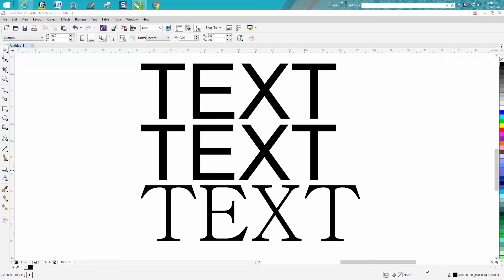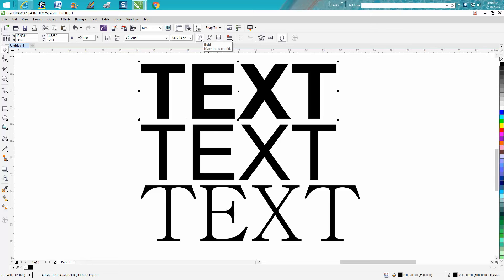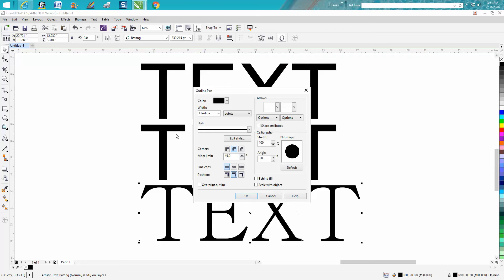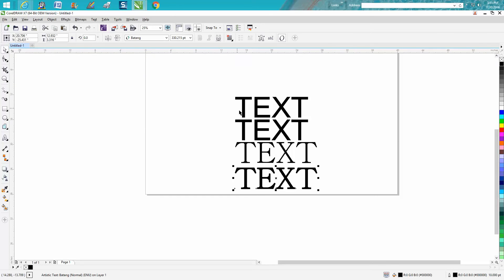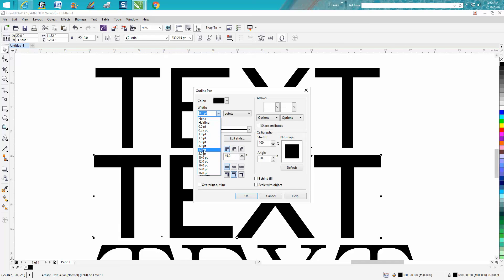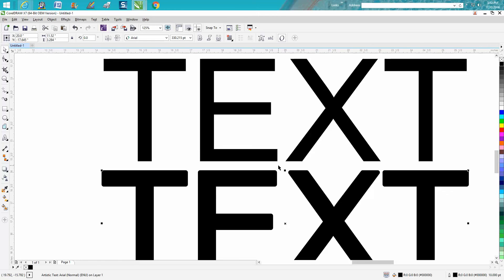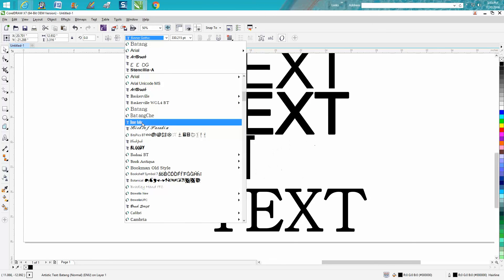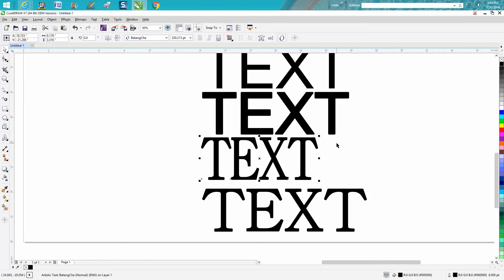Corel Draw Tips & Tricks Making fonts bold and more